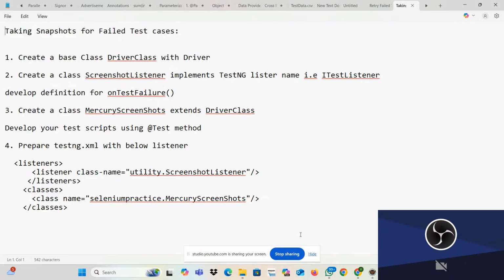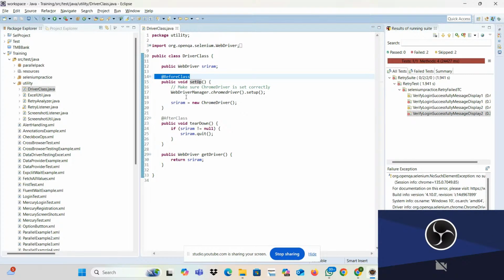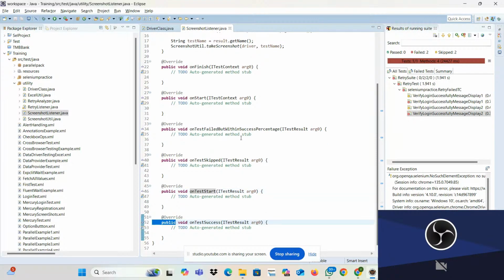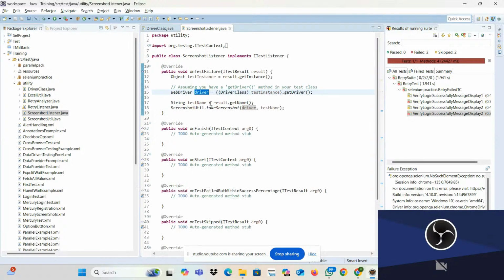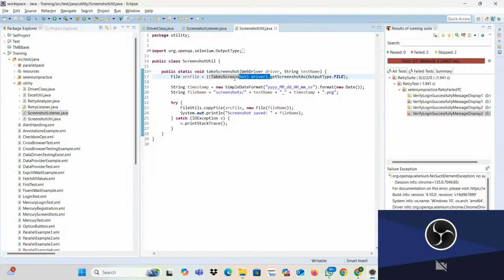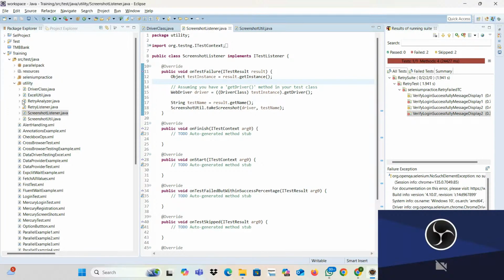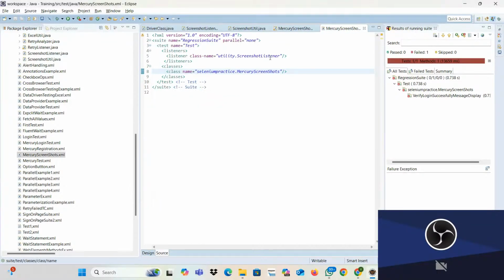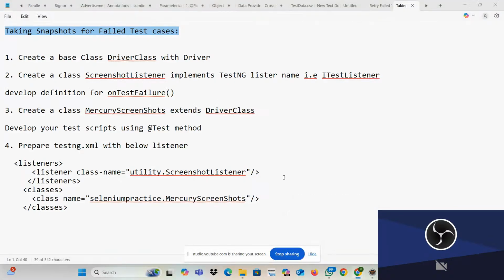How to take screenshots for Failed TC using TestNG Listener